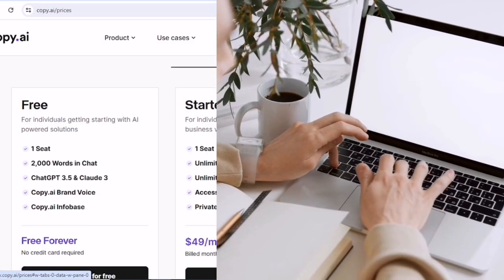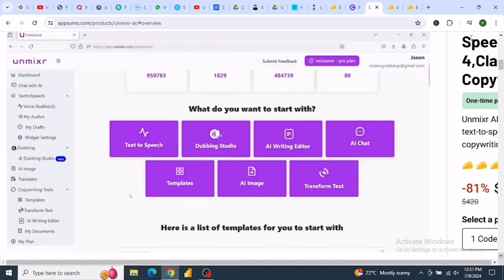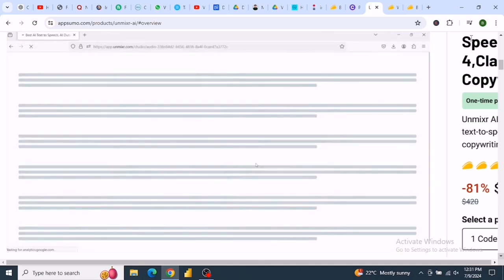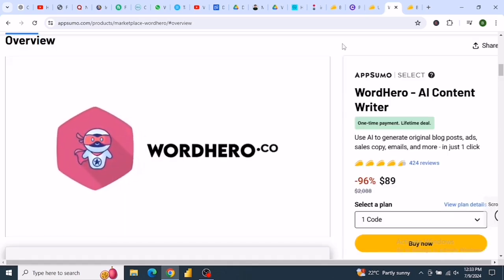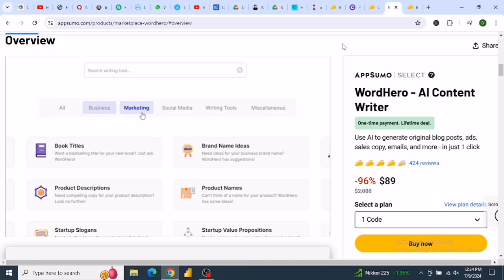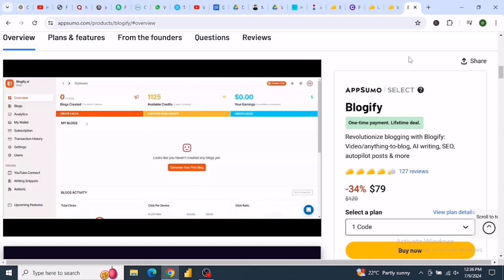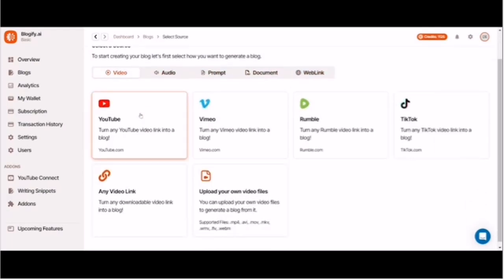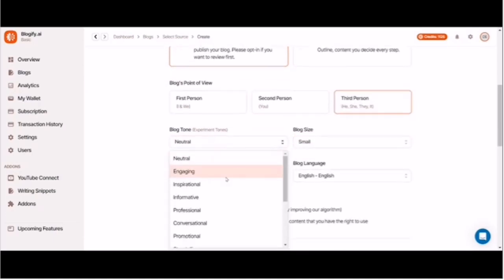Copy.ai Alternative : Best AI Tool For Copywriting & Content Creation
Best Copy AI alternatives : AI tools for copywriting and content creation